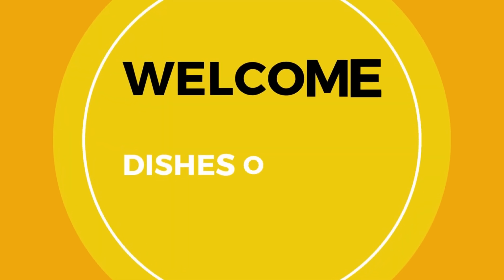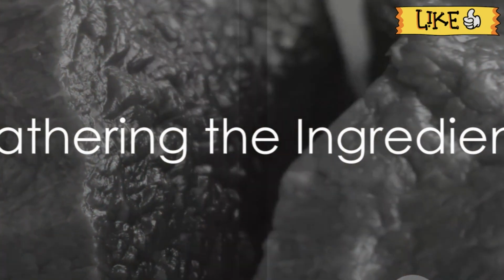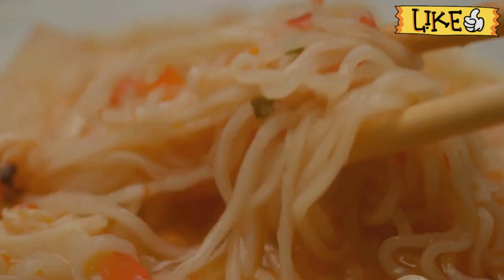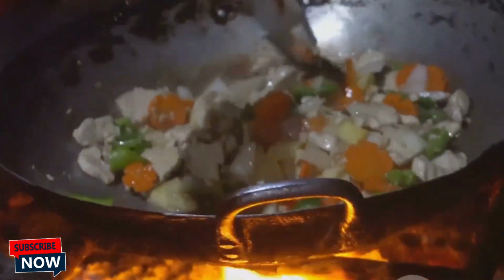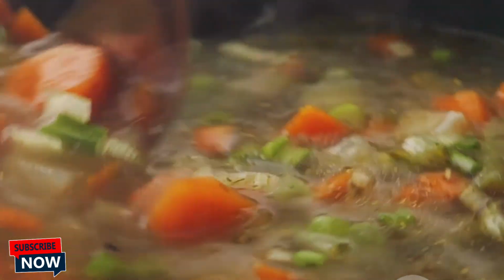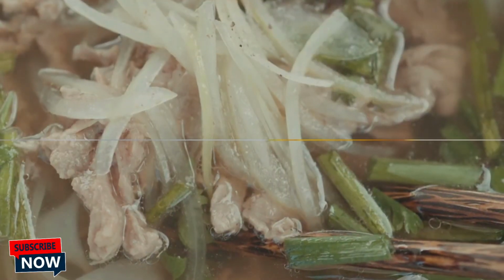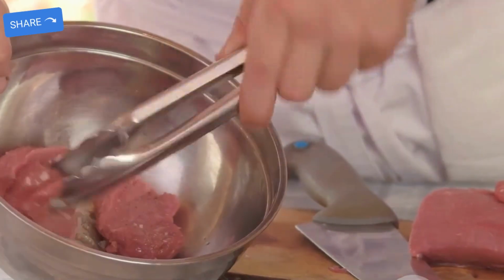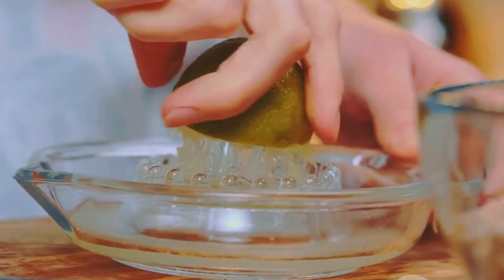Vietnamese Pho recipe, How to make Vietnamese Pho, Easy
Title: Exploring the Richness of Pho: A Vietnamese Delight

Introduction:
Embark on a flavorful journey to Vietnam with the aromatic and comforting dish known as pho. This traditional Vietnamese soup features a fragrant broth, tender noodles, and a variety of toppings that create a harmonious combination of flavors. In this article, we'll delve into the world of pho, including its different variations, vegetarian options, and the cultural significance of this beloved dish.

Pho: A Bowl of Vietnamese Goodness
Pho is a staple in Vietnamese cuisine, celebrated for its rich flavors and comforting qualities. Learn about the origins and cultural importance of pho, which has become an iconic dish that represents the culinary heritage of Vietnam.

Pho Recipe: A Taste of Vietnam
Discover the art of crafting an authentic pho with our traditional recipe. From selecting the perfect cuts of meat or choosing a vegetarian alternative, to creating a flavorful broth infused with aromatic spices, we'll guide you through each step to create a bowl of pho that bursts with authentic Vietnamese flavors.

Pho in Vietnam: A Culinary Adventure
Take a virtual tour of Vietnam and explore the diverse regional variations of pho. From the bustling streets of Hanoi to the vibrant flavors of Saigon, uncover the unique characteristics and regional specialties that make pho an integral part of Vietnamese street food culture.

Pho Recipe: Vegetarian Delights
Indulge in the vegetarian version of pho with our delicious recipe. Discover how to create a flavorful vegetarian broth using aromatic spices, herbs, and vegetables, and explore a variety of plant-based protein options to add depth and texture to your vegetarian pho.

Pho Recipe: Chicken Lover's Delight
For those who prefer chicken, we present a mouthwatering pho recipe featuring tender chicken slices. Learn how to infuse the broth with chicken flavor and create a protein-rich pho that will satisfy your cravings.

Beef Pho Recipe: A Meaty Indulgence
Unleash the richness of beef in your pho with our beef pho recipe. Explore different cuts of beef, such as brisket and flank, and learn how to achieve tender, melt-in-your-mouth slices that complement the fragrant broth and noodles perfectly.

Vegetarian Noodle Soup: Beyond Pho
Discover other vegetarian noodle soup options that showcase the vibrant flavors of vegetables, herbs, and spices. From Vietnamese-inspired creations to global vegetarian noodle soup recipes, expand your culinary repertoire with these delicious and wholesome dishes.

Vegetable Noodle Soup Recipe: A Bowl of Goodness
Explore a hearty vegetable noodle soup recipe that will warm your soul. Packed with nutritious vegetables and aromatic seasonings, this comforting bowl of goodness will satisfy your cravings and provide a wholesome meal option.

Vegetarian Chicken Noodle Soup: A Plant-Based Twist
Enjoy the comforting flavors of chicken noodle soup with a vegetarian twist. Discover innovative ways to recreate the familiar taste and texture of chicken using plant-based ingredients, while still savoring the heartwarming qualities of this classic soup.

Vietnamese Pho Recipe: Vegetarian Delight
Experience the authentic flavors of Vietnam with a vegetarian pho recipe that captures the essence of this beloved dish. From the aromatic herbs to the perfectly cooked noodles, this recipe will transport you to the bustling streets of Vietnam.

Pho Pronunciation: A Guide to Perfecting Your Pronunciation
Master the pronunciation of "pho" and other common Vietnamese culinary terms. Learn how to correctly pronounce the name of this iconic dish and impress your friends with your newfound language skills.

Conclusion:
Pho is more than just a soup—it's a comforting and flavorful experience that embodies the vibrant culinary culture of Vietnam. Whether you prefer a traditional beef or chicken pho, or you opt for a vegetarian variation, the aromatic broth, tender noodles, and delicious toppings make pho a truly remarkable dish that will satisfy your cravings and transport you to the vibrant streets of Vietnam.